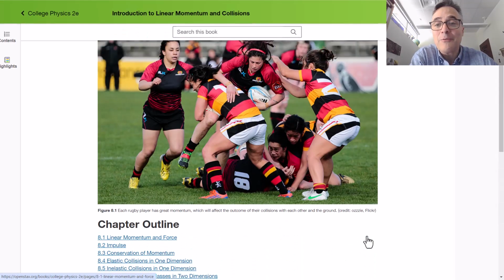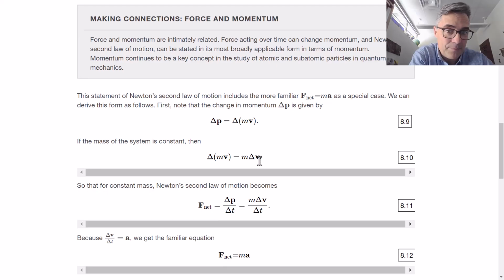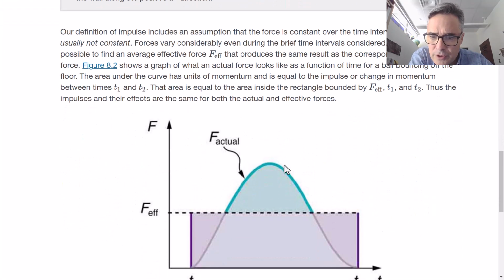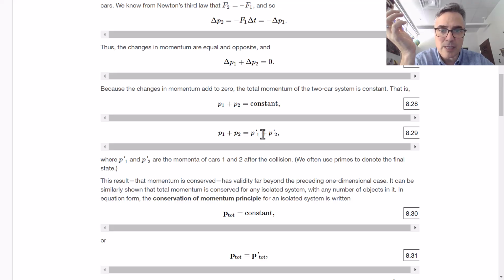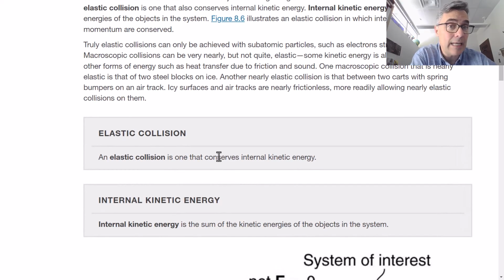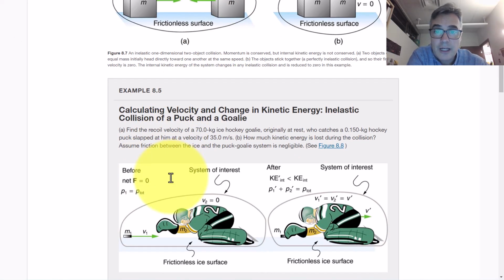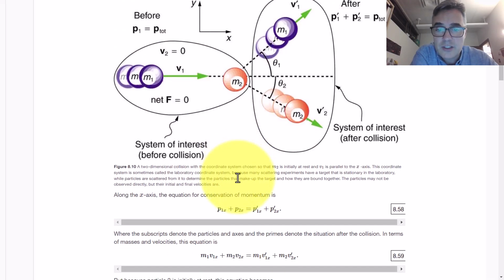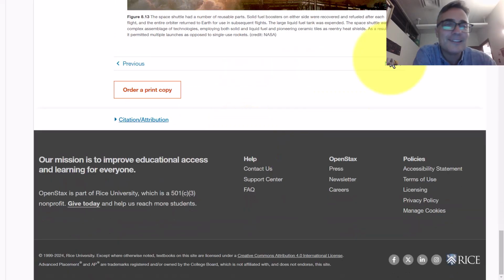Chapter 8 Reading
In this video I go over the reading: Chapter 8 Introduction to Linear Momentum and Collisions, College Physics 2e by OpenStax.  This video is a part of the materials for PHY131 Fall 2024 that I have posted